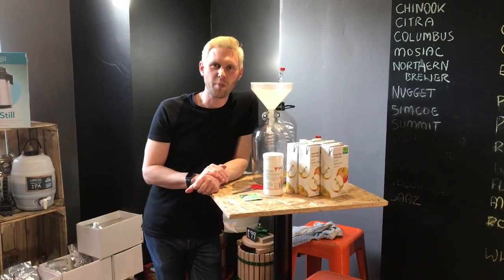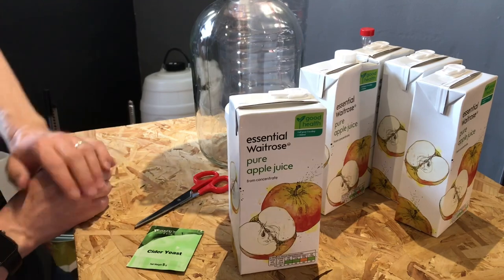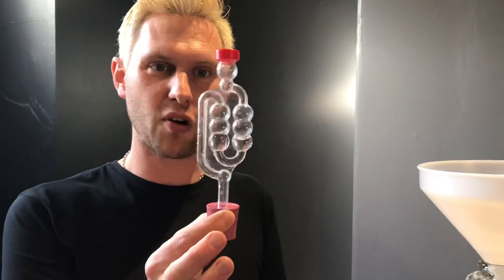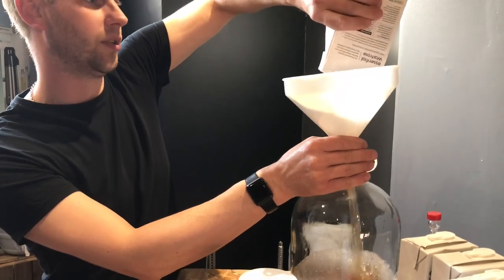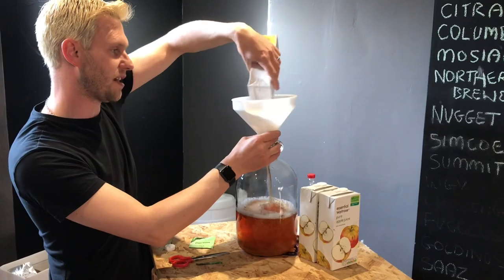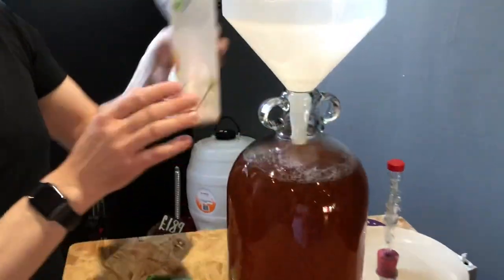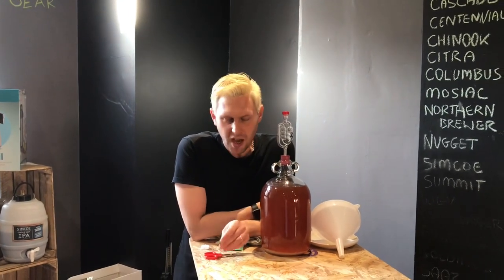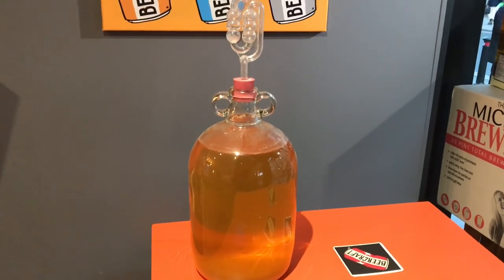How to Make Cider in 7 Days (Turbo Hard Cider) with Shop Bought Apple Juice - Brewbitz Homebrew Shop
Want a quick cider, but don't want to pulp, press and juice some apples?
Here’s an easy method to brew cider quickly in 1 container in just 7 days

All you need is some supermarket apple juice.  Ideally it shouldn't have preservative in it.
Demi-John
Air Lock

If you are in the UK and need any ingredients, then please support our website and buy your brewing ingredients and brewing equipment from us

The basics.
Get 5 cartons (5 litres) of supermarket apple juice.  Use the cheap stuff or use the expensive fresh pressed juice - its up to you.
Add this to a brewing bucket or a Demi-John.
Add a sachet of brewing yeast.
put the lid on and leave for 1 week.
Siphon the cider off the sediment into bottles.
Drink!

When you come to drink it, if it is a little dry, stir in some sugar to sweeten the cider.  All sweet ciders are sweetened after it has finished fermenting.

Use our Cider Making Starter Package to make your own cider at home